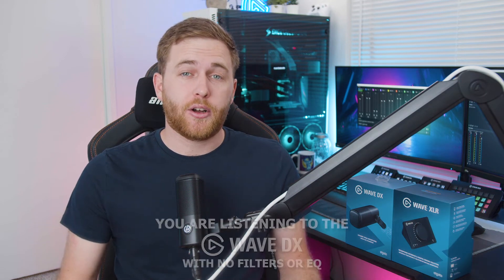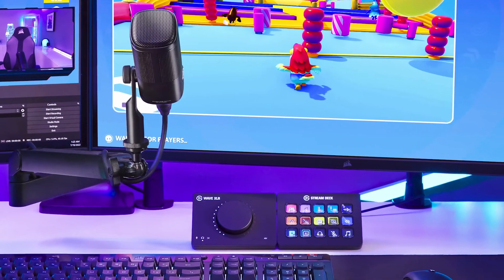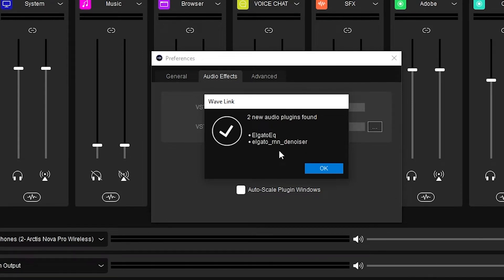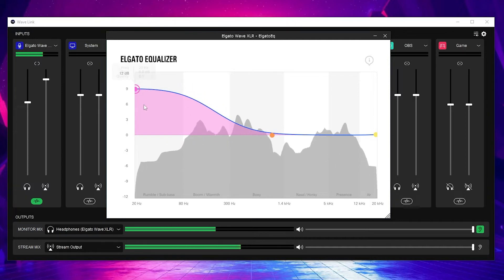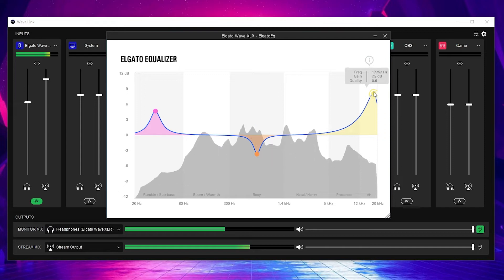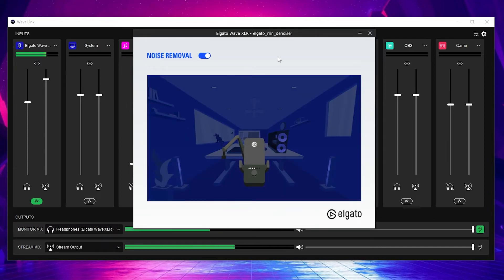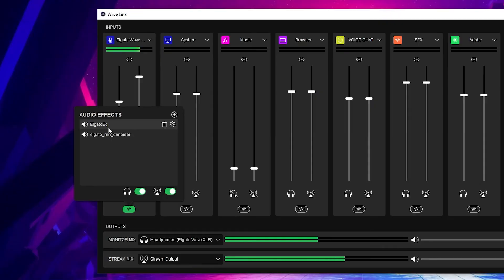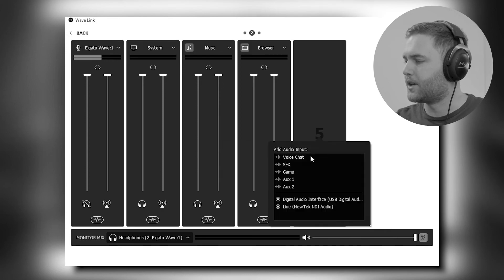Make Elgato Wave DX Mic Sound Better | Elgato EQ VST3 Plugin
Learn step by step how to use the Elgato EQ VST3 Plugin for Elgato Wave Link Software to make your Elgato Wave DX Mic sound better. This video will also show you how to remove background noise with the new Elgato RNNoise remover. Remove all the background noise and keyboard typing from your microphone with one click. This is a full tutorial on how to add filters and EQ to your microphone in Elgato Wave Link software.

⏲️​ Time Codes:
00:00 - Introduction to Elgato EQ VST 3 Plugin
01:11 - Introduction to the Elgato Wave XLR and Elgato Wave DX
01:40 - Understand the Elgato Wave DX Microphone
02:25 - How to Download Elgato EQ Plugin
03:08 - How to Listen to Your Mic in Elgato Wave Link
03:20 - How to add Elgato EQ Filter to Your Mic in Wave Link
03:52 - How to Edit Elgato EQ Filter in Wave Link
06:18 - How to use Elgato RNNoise Removal Plugin in Wave Link
07:15 - Before & After Elgato RNNoise Removal
07:46 - Before & After Elgato Typing RNNoise Removal
08:13 - Elgato Wave Link Noise Removal with Fan Test
08:57 - How to Set the Correct Order of Your Filters in Wave Link
09:54 - More on How to Use Advanced Filters in Wave Link
10:32 - I Switched from SHURE SM7B to Elgato Wave DX

🎵 AMPASSBEATS - My Record Label!

💎 FIVERR
I use Fiverr for my thumbnails, video graphics, and streaming alerts. Give it a try